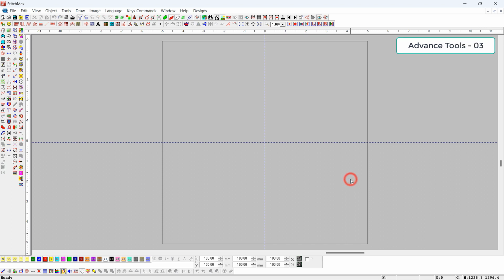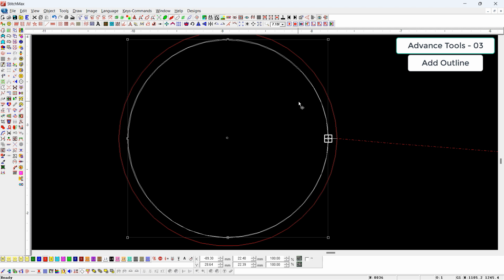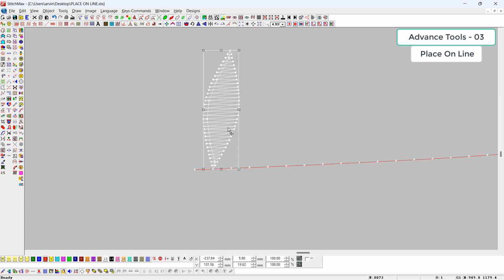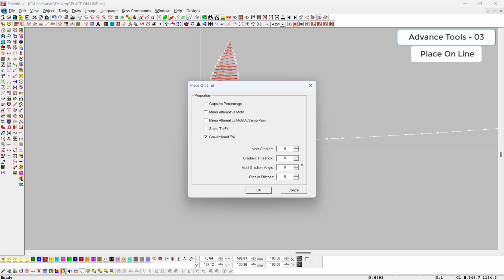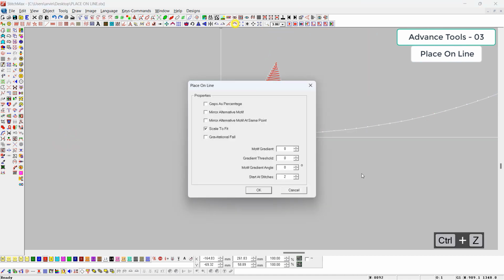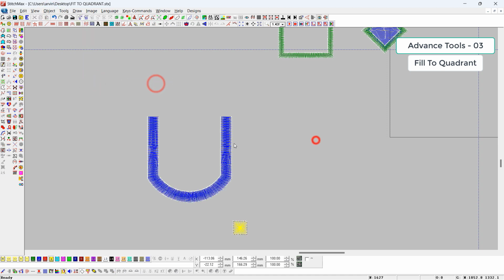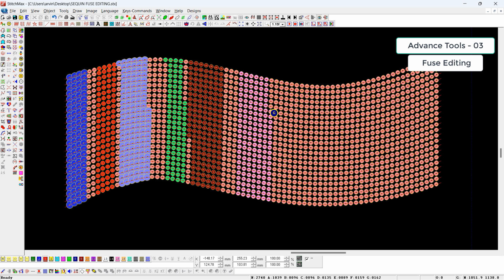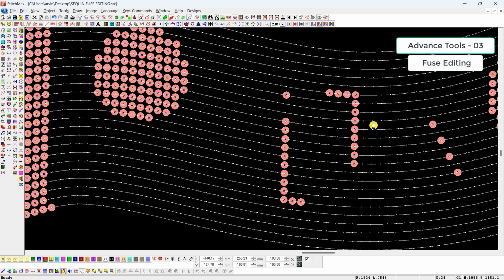27.0 Advance Tools Part-3 (Eng) || Full Tutorial For Beginners || StitchMax India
Advance Tools enhances embroidery design with user-friendly controls, providing precision and creative options.

Timestamps:
00:00 Intro
00:18 Add Outline
05:10 Rotate On-Line
06:17 Place On-Line
14:25 Fill To Quadrant  /  Convert To Quadrant
17:00  Fuse Editing

🔍 Exploring UI: Take a detailed tour of the Stitchmax interface to understand key features and functions, familiarizing yourself with tools and capabilities.